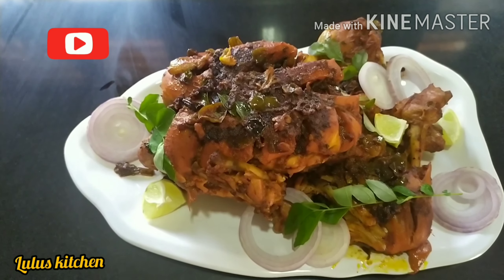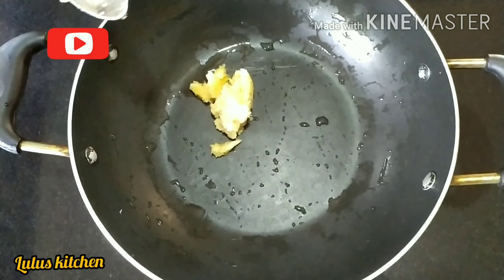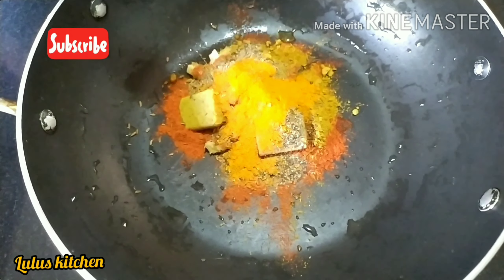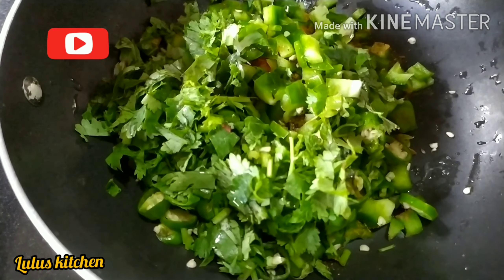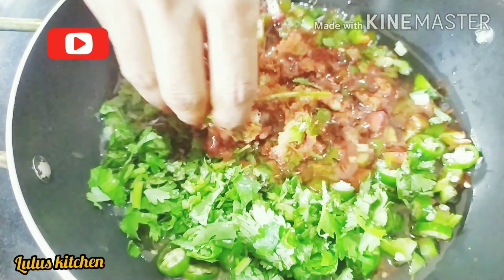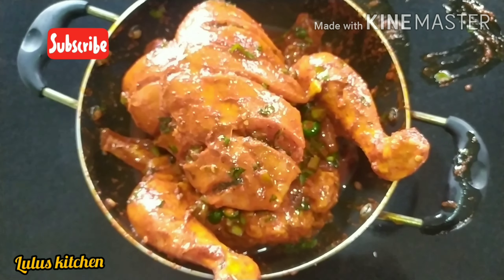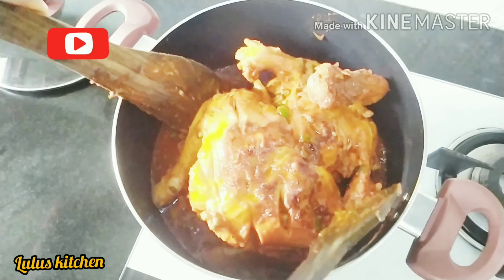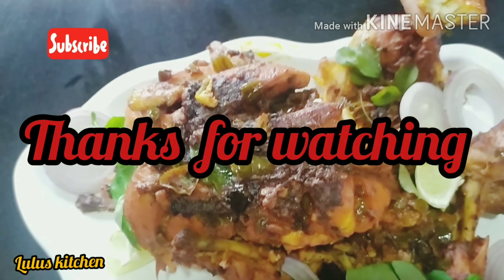No Oven /Whole Chicken ( ഓവനും ഗ്രില്ലും ഇല്ലാതെ മുഴുവൻ കോഴി പൊരിച്ചത് )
ഫുൾ ചിക്കൻ പൊരിച്ചത്